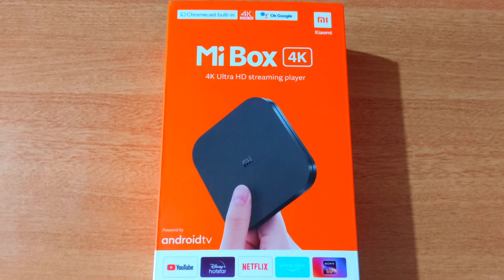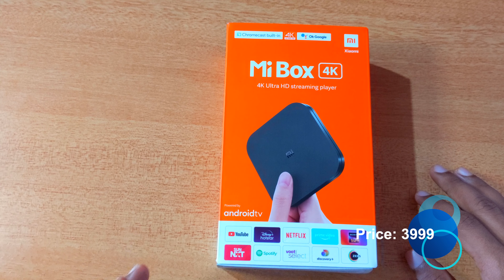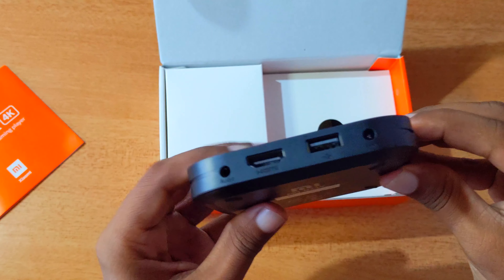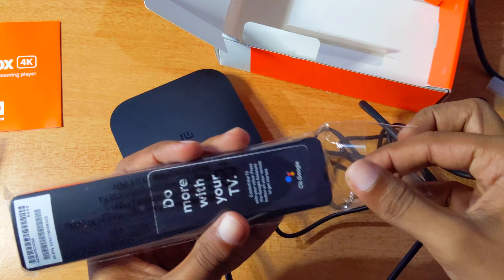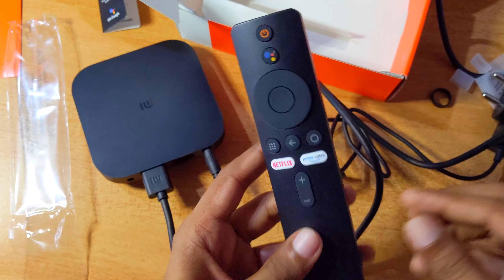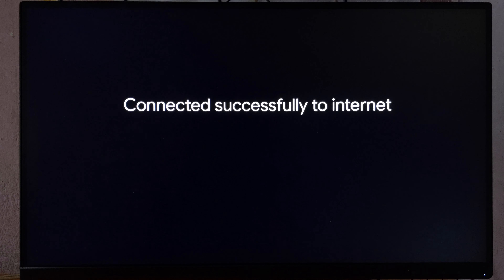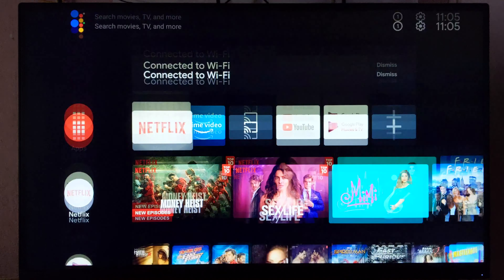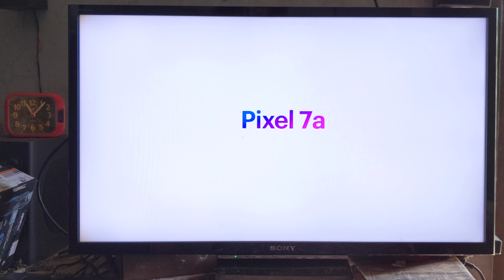Unboxing the Incredible Mi Box 4K | Malayalam | വിരൽത്തുമ്പിൽ 4k വിനോദം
Discover the power of this incredible streaming device that transforms your TV into a smart entertainment hub. Unboxing and setting up Mi Box 4k player in Malayalam. Android TV,  Chrome cast and many features.